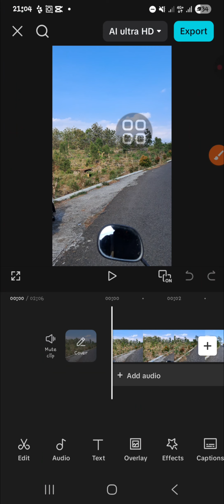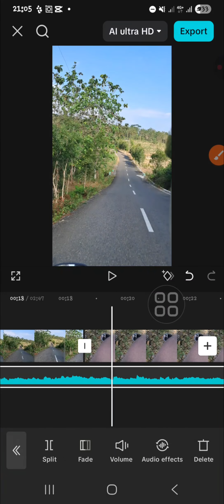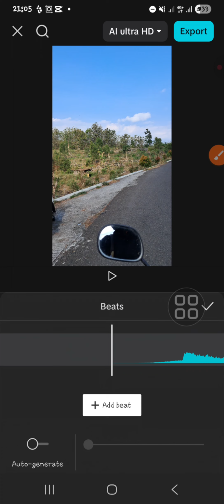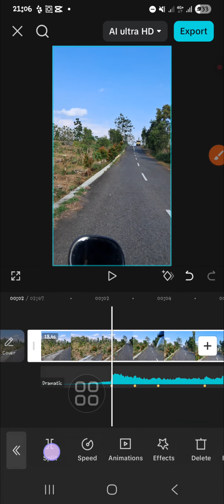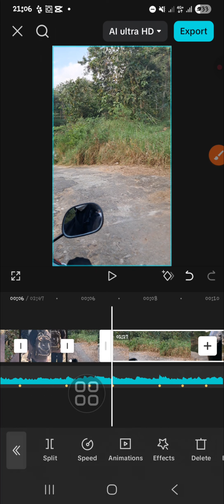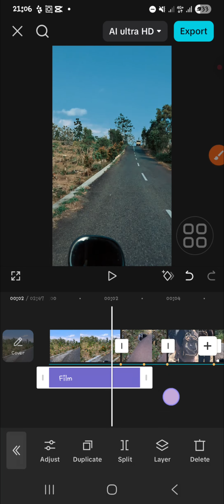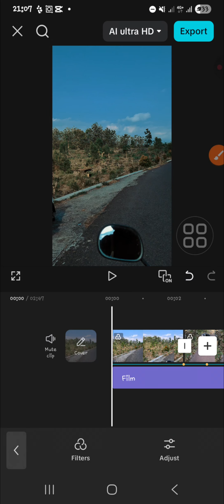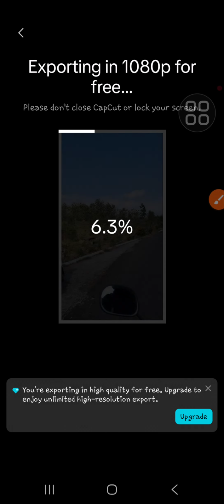🔥❤ How to Create DARK CINEMATIC Reels Like a Pro Mobile | Capcut Video Editing | Full Tutorial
Learn how to make dark cinematic Reels that look like a pro made them — all from your mobile phone using CapCut! This full tutorial shows you how to edit moody, dramatic content with music, filters, transitions, and effects that will take your videos to the next level. Perfect for Instagram Reels, TikToks, or YouTube Shorts.